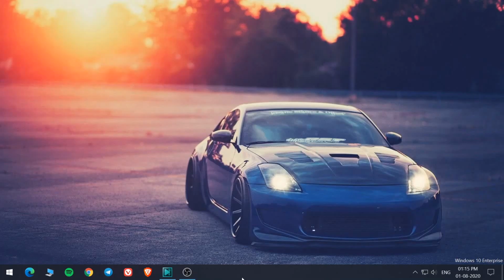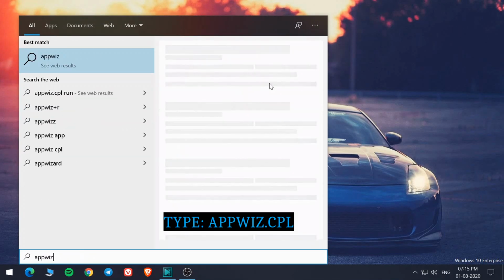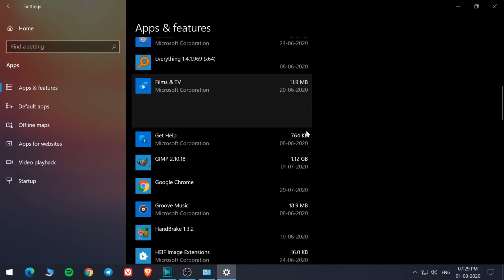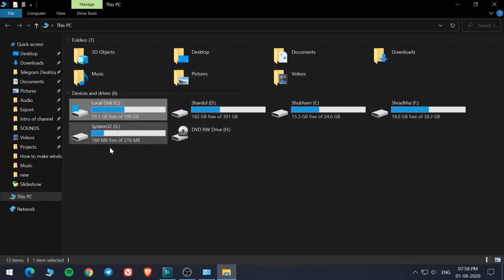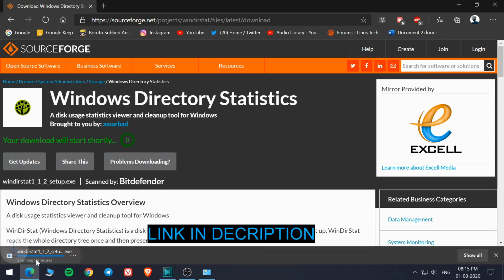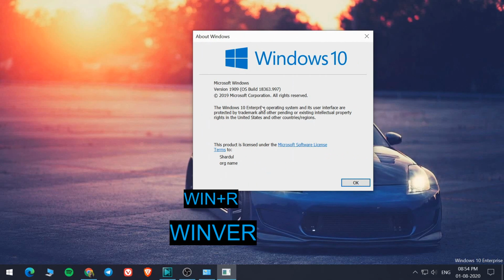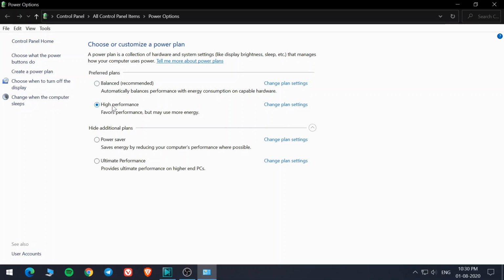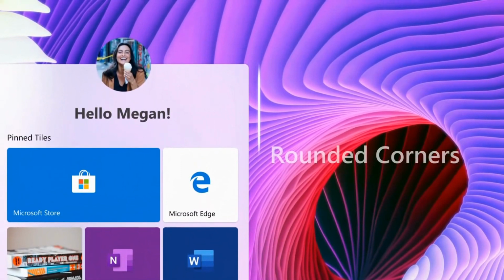How you can make WINDOWS 10 RUN BETTER ! |TECHYFacts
This was a pretty long video the timstamps are given so that you can skip through this video.

For windows 7 users

Timestamps:
00:00 Intro
01:08 Tip #1
02:46 Tip#2
04:45 Tip#3
06:10 Tip#4
08:15 Tip#5
10:56 Tip#6
12:03 Tip#7
12:50 Tip#8